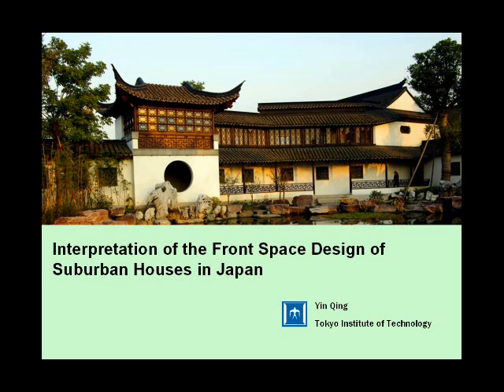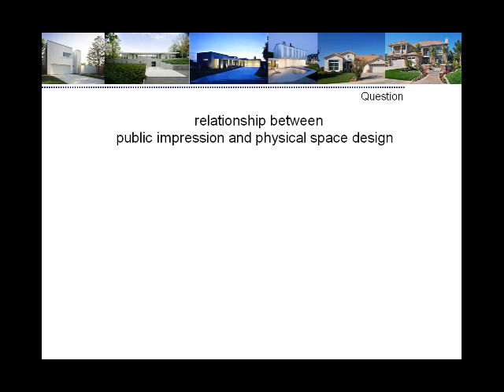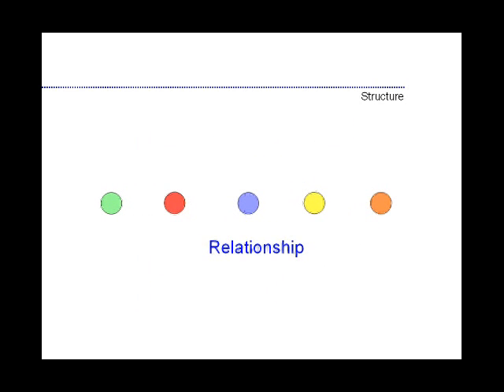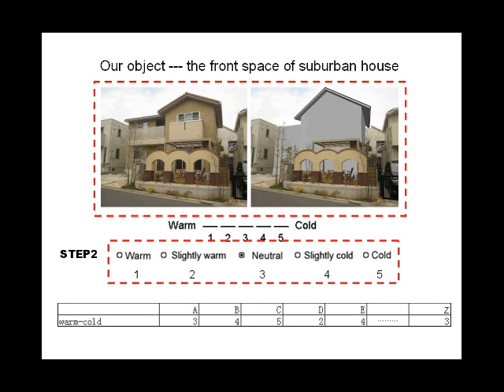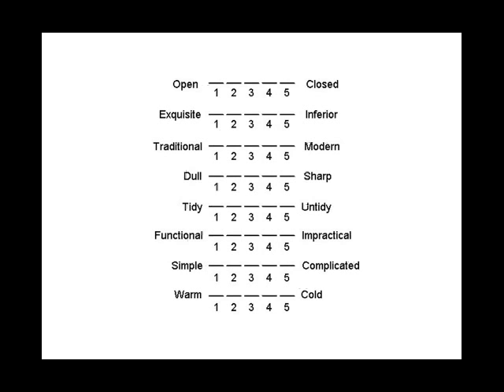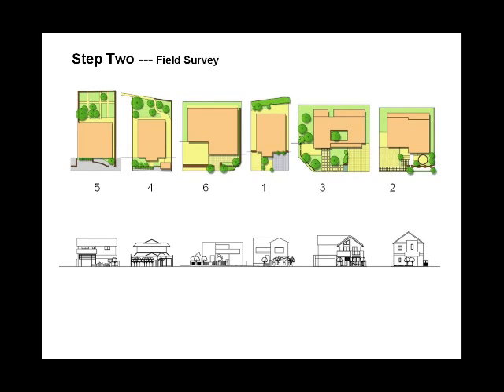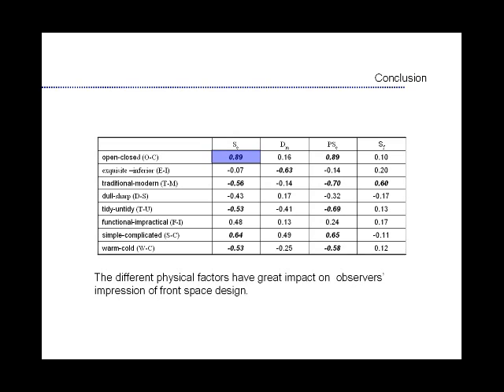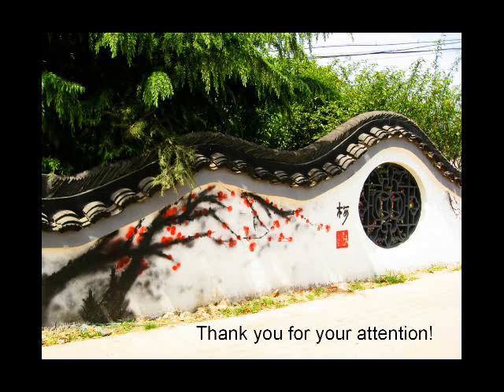Interpretation of Front Space Design of Suburban Houses in Japan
We presented quantitative analysis in order to develop a new assessment of subjective impression of environment by objective description which is developed firstly in this paper. This research provides a simple and easy method to assess subjective impression of environment beforehand by quantitative analysis. The result will be environmental design guidance to gain more participation from residents and build cultural diversity. Objective description is an important way to describe environment objectively by developing physical factors, we discussed the relationship between physical factors and subjective impression evaluation by correlation analysis. Finally we summarized several rules between different subjective and objective factors. Those rules can tell us how the physical environment affects on people's impression, and then expectation impression can be measured without troublesome social investigation. For the first stage, the front space of suburban houses is set as our object, in the future we plan to use this new assessment to evaluate not only subjective impression also human behavior, which can be an important way to help to build healthy city for ourselves.
Qing Yin, Tokyo Institute of Technology, Japan